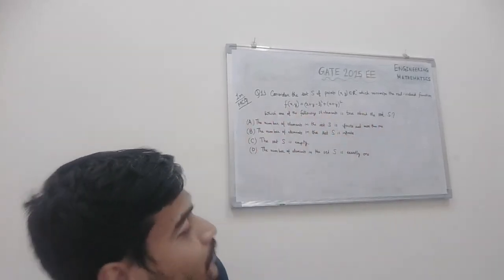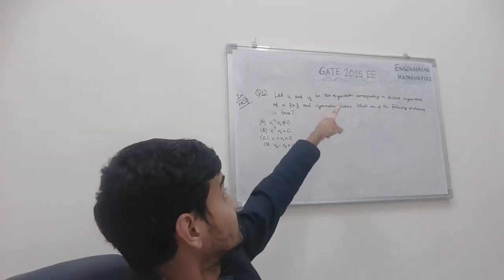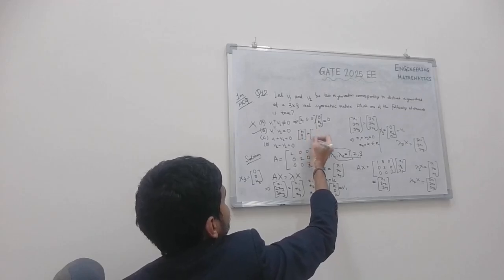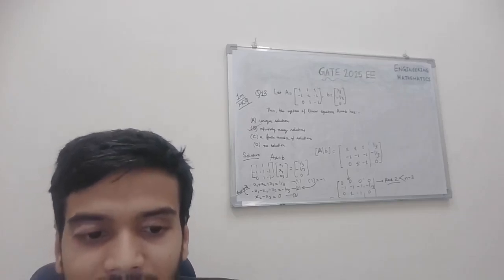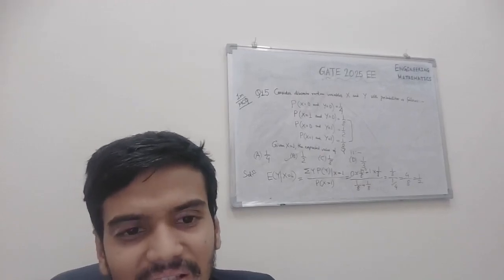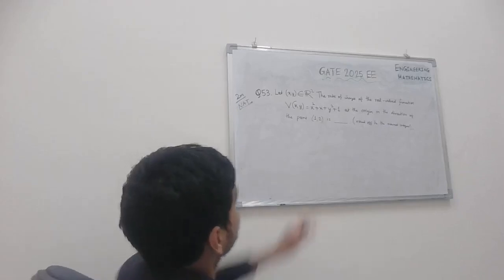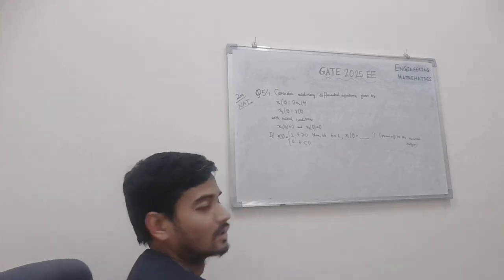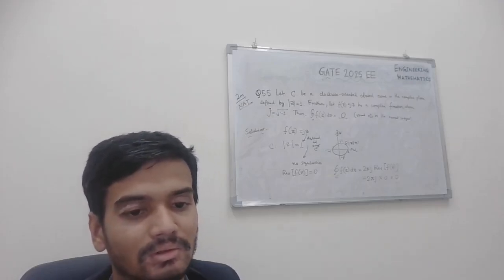GATE 2025 EE ENGINEERING MATHEMATICS detailed solutions to all 9 questions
Given in this video are the solutions of the nine questions carrying thirteen marks of GATE 2025 EE asked from the subject Engineering Mathematics with detailed analysis and elaborate conceptual explanation along with the discussion of shortcuts or tricks.